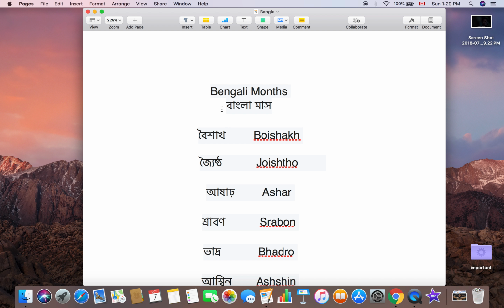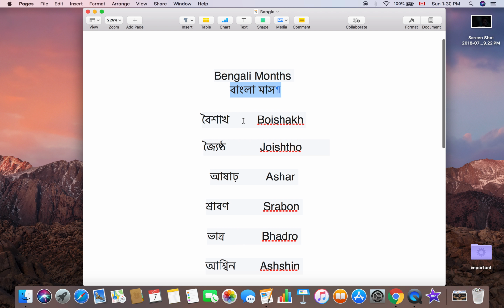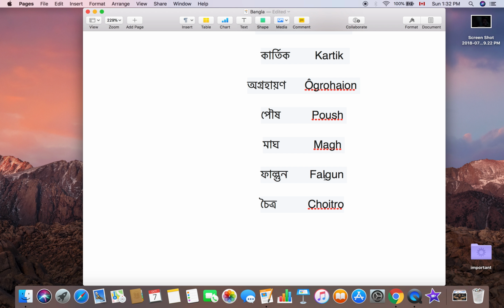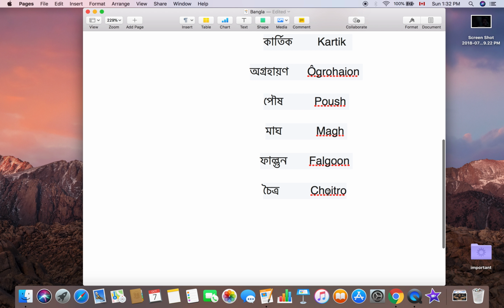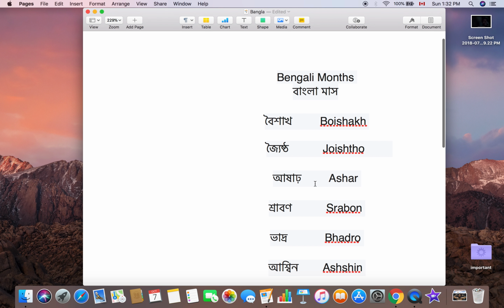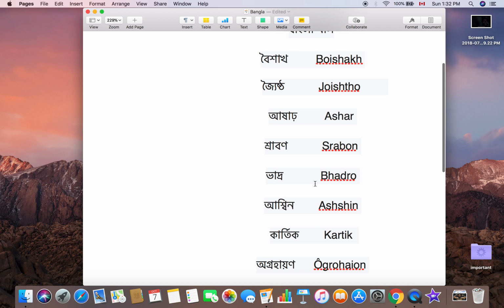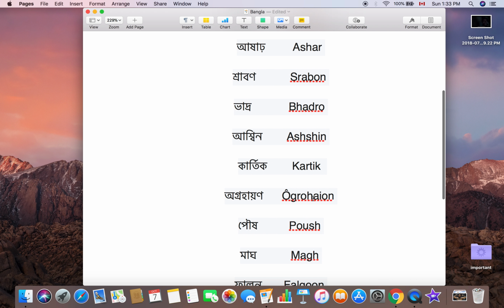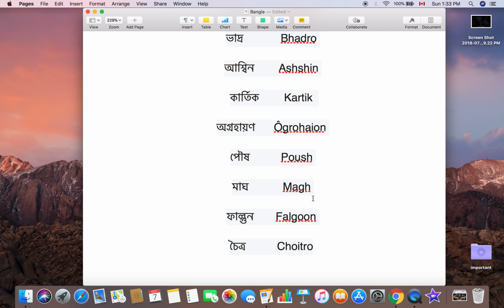BANGLA TUTORIAL - LEARN THE NAME OF THE BENGALI MONTHS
In this video I present you the Bengali Months. This lesson is not easy, but since I've taught you the days of the week in the previous lesson I figured I might as well put this video out to cover the days and months at the same time.